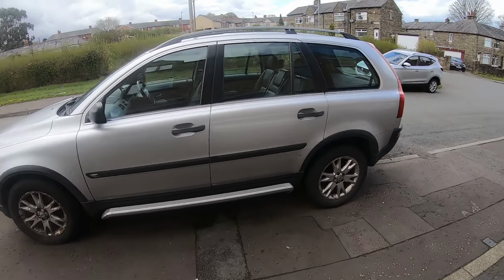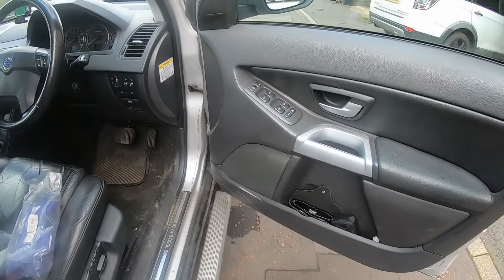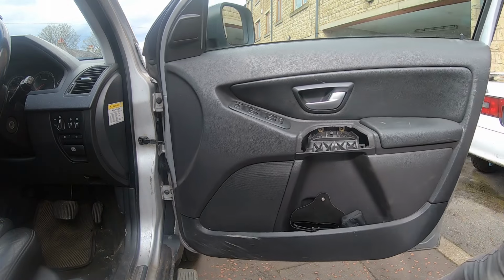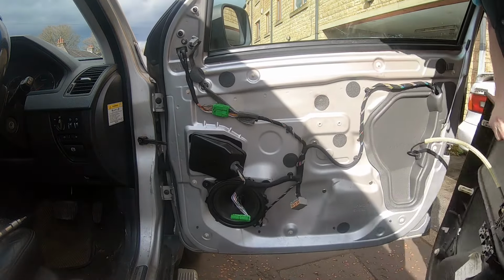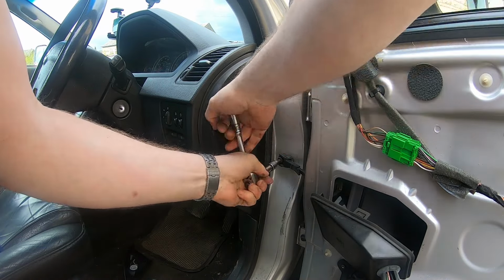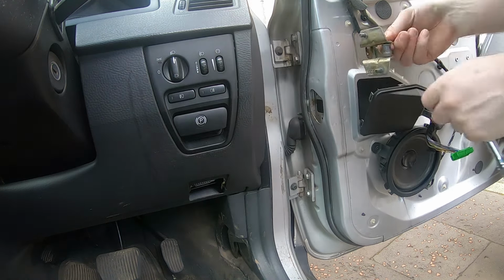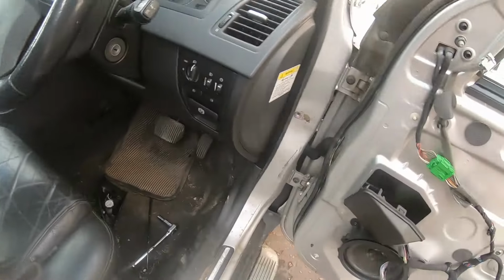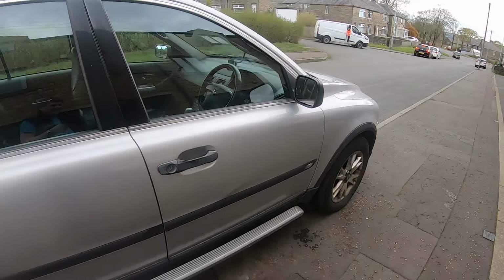I needed a NEW driver's door check strap - 2003 Volvo XC90 Part 36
Ever since the driver's door was caught by a gust of wind it dind't feel quite right. Recently it got worse to the point where it made a cringing sound when I closed the door. A quick search on eBay soon turned up a replacement genuine Volvo part for just shy of £70 delivered. Changng the part was easy enough and now the door opens and closes perfectly.